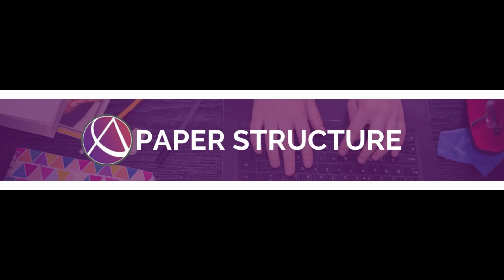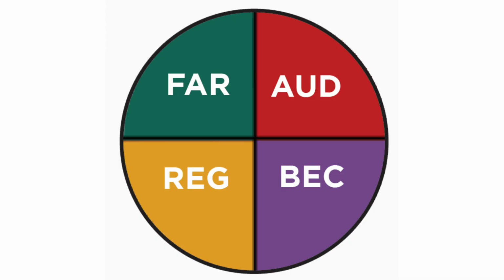CPA Academic structure explained | CPA Course Details | Academic Structure & Paper Pattern of US CPA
Certified Public Accountants (CPA) are granted the license to practice in US. In some countries, these qualified accountants are called Chartered Accountants (CA’s) and in some countries these are called as Certified Public Accountants. This Accounting qualification is called Certified Public Accountant in the US and to become a CPA, a Candidate is required to fulfill the 3E’s i.e.
1. Education
2. Examination
3. Experience
In this video,  we are going to elaborate on the first 2 E's- Education and Examination!

Get a call back from Zell experts after filling this form

TIMESTAMPS-
0:28 - Paper Structure
1:15- Exam Duration
1:34 - Exam Window
2:52 - Paper Pattern
3:16 - Passing Rate
3:50 - Passing Marks

Get hands on experience of Zell’s Learning Management System: NIMBUS™ for CPA. Experience the complete functionality of the platform from Zell's own notes, other study materials, flash cards, mocks, tests and much more!